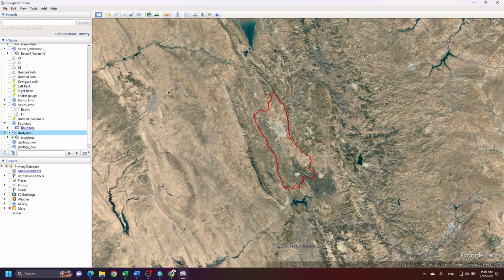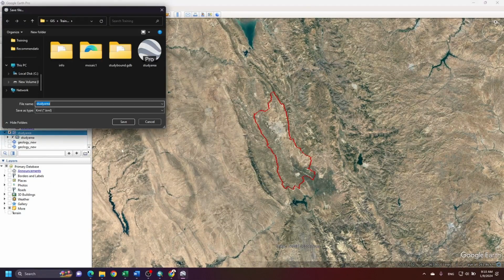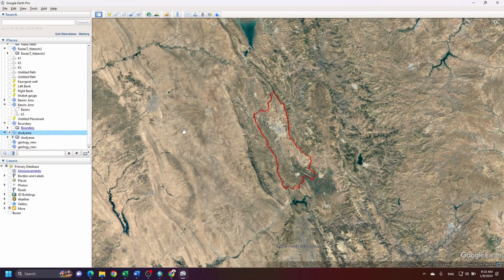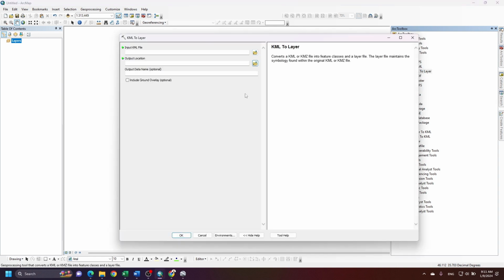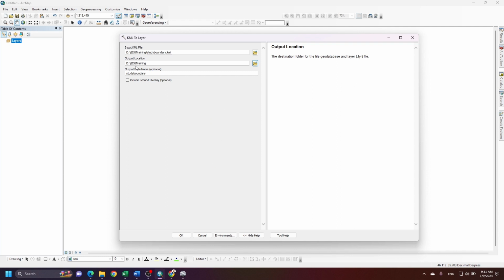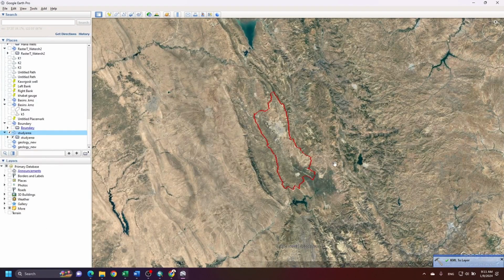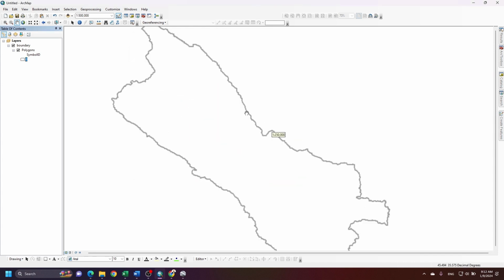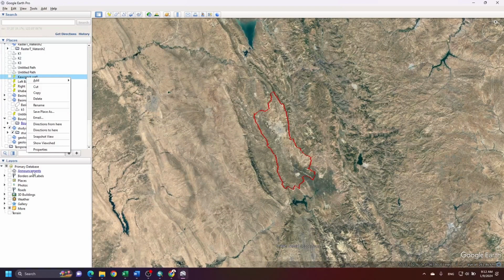Import Google Earth data into ArcGIS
You will get to know how to export and convert Google Earth data (KML) file to be readable as shapefiles in ArcGIS